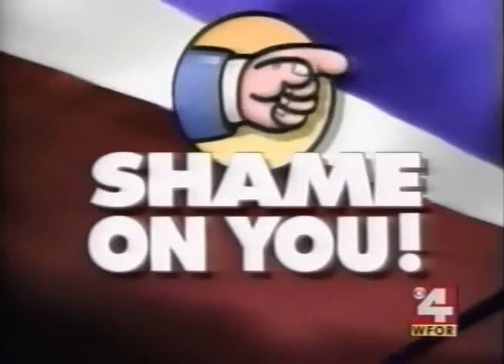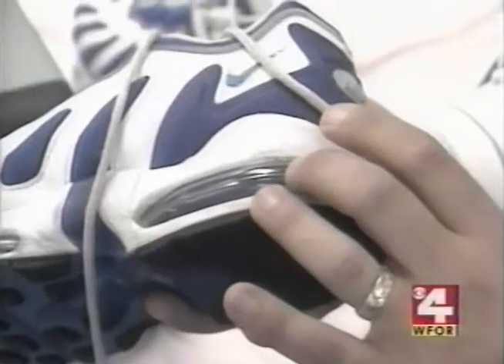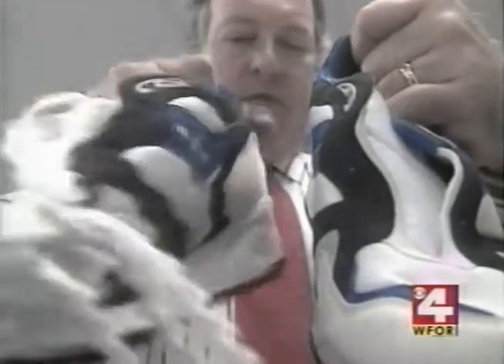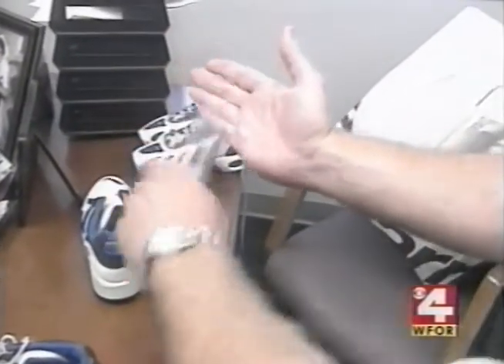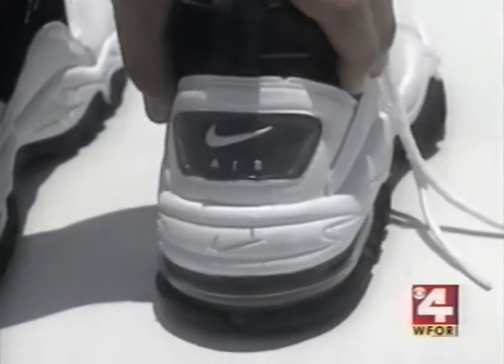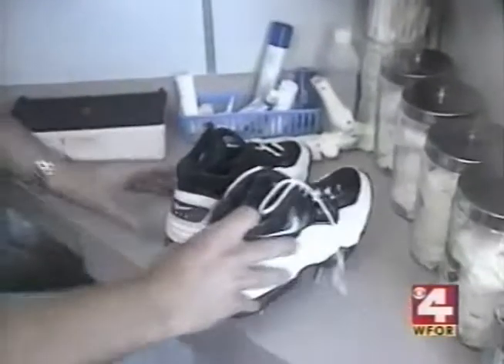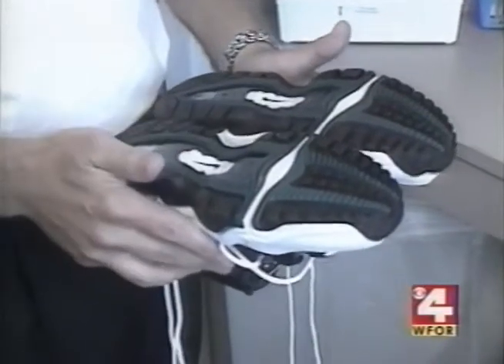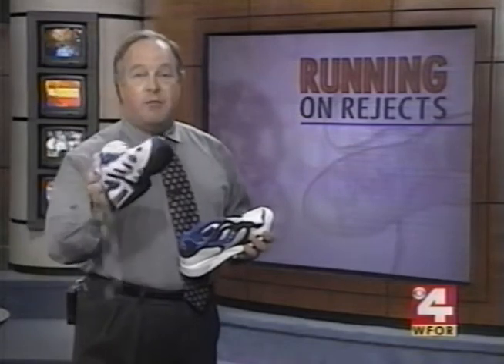Shame On You Defective Running Shoes segment with Bruce Wilk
Follow Bruce Wilk on Twitter @BruceWilk